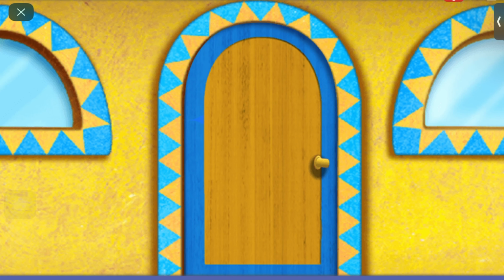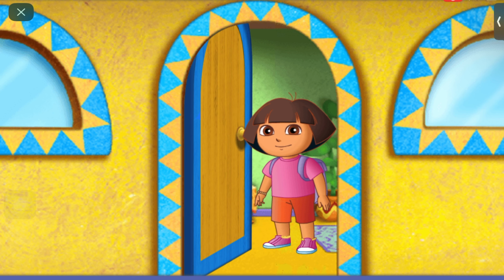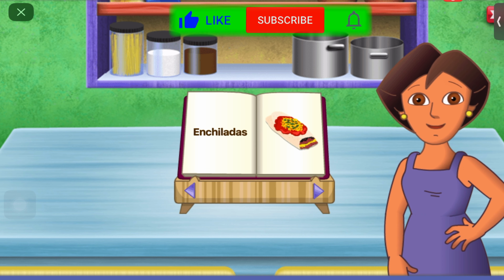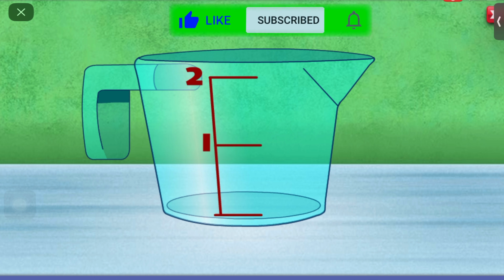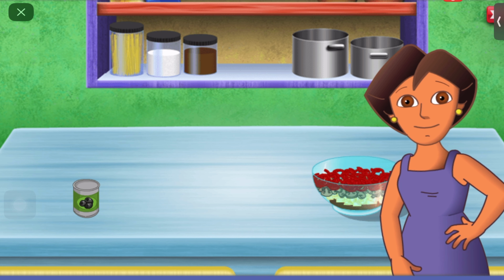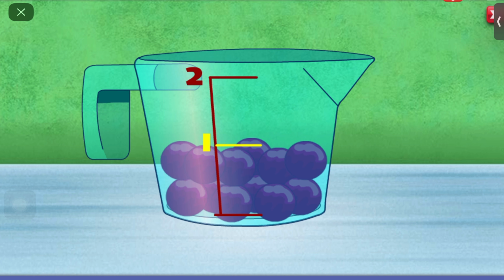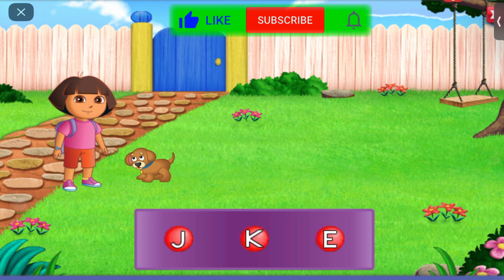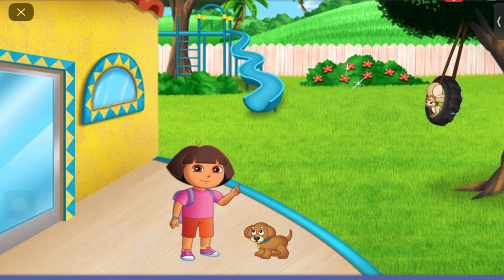Dora’s Dress Up time | Casa de Dora New Adventures | Dora the Explorer | Nick Jr.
In this video, Dora the Explorer, will give you a tour throughout her house and help her Mother and Grandma  too. lut. Enjoy watching!

Super Fun, Cute and Adorable Merchandise at The PNK Stuff!

The PNK Stuff
LambsofGameStreet15

-OR-